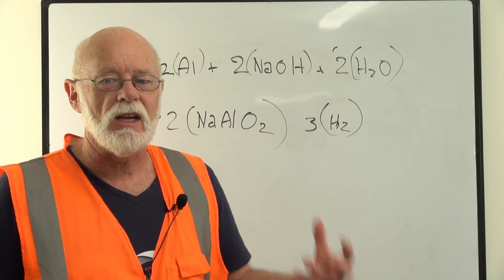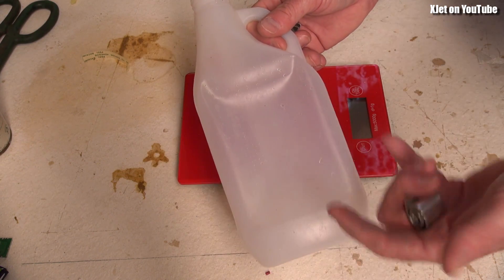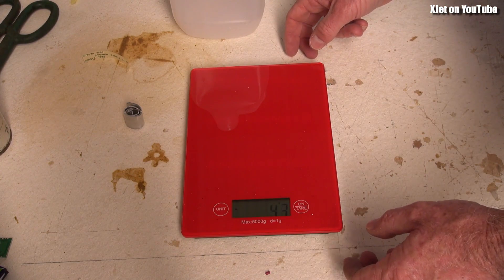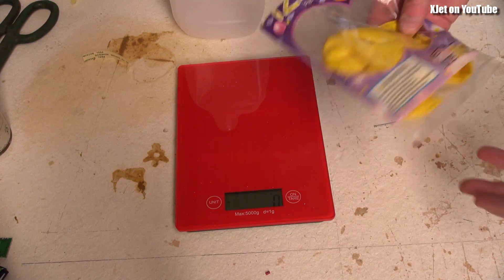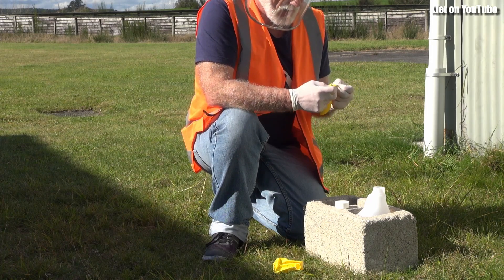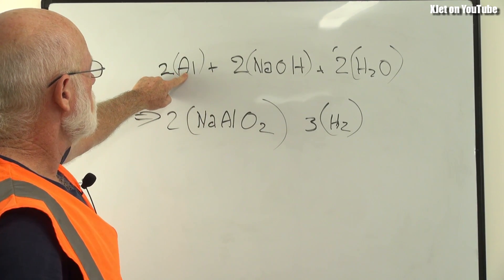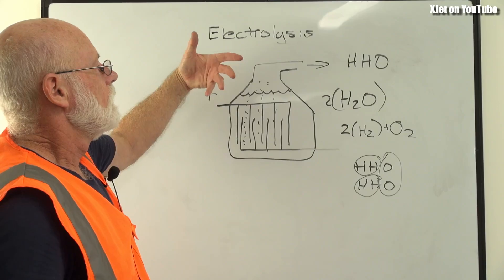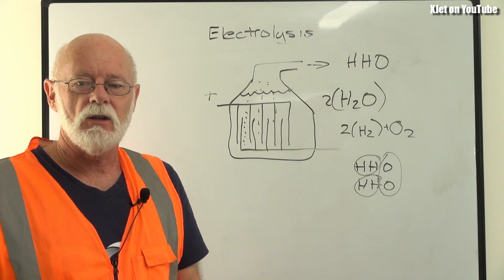A drone alternative: hydrogen-lift aerial video (FPV) Part 3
It's time for the science-stuff  so in this video I talk about the chemistry of making hydrogen for our balloon.  Both the chemical reaction between Sodium Hydroxide and Aluminium as well as the option of electrolysis of water are discussed.

And yes, we have another fail in our balloon filling :-(

I made the title sequence for Breaking Balloons using the free version of Fusion 9 from BlackMagic Design, it's a fantastic bit of software!